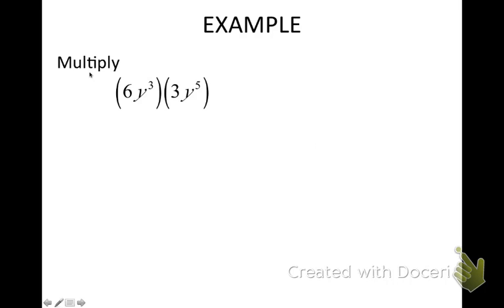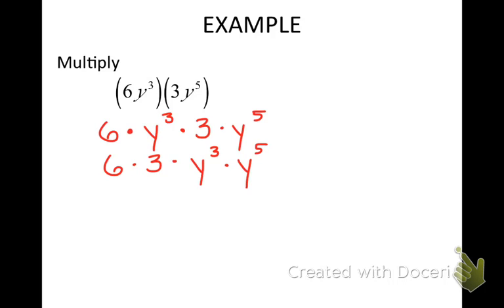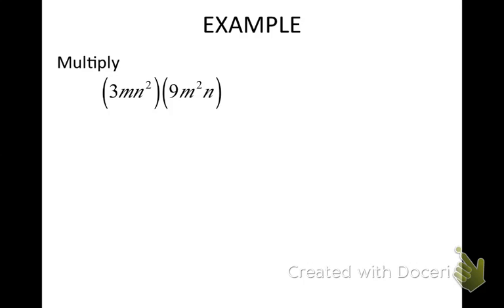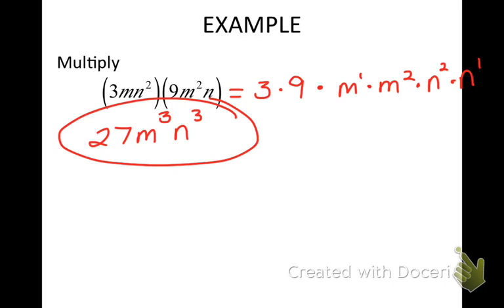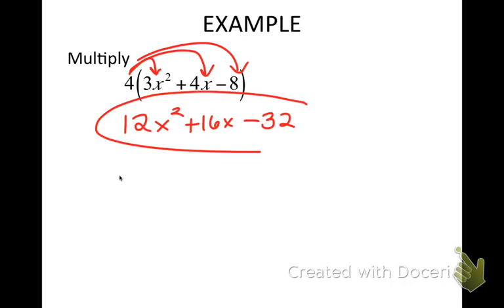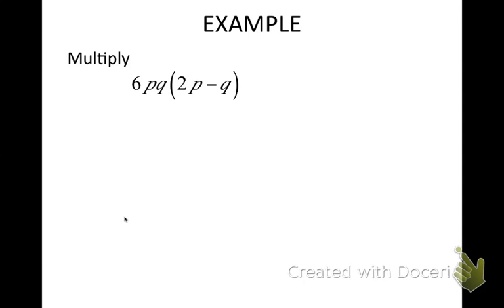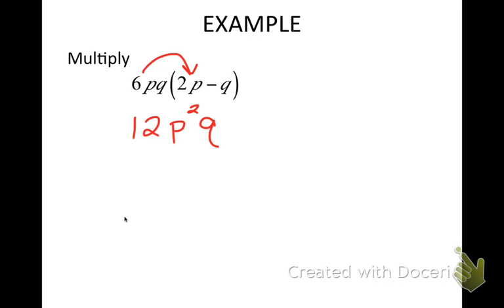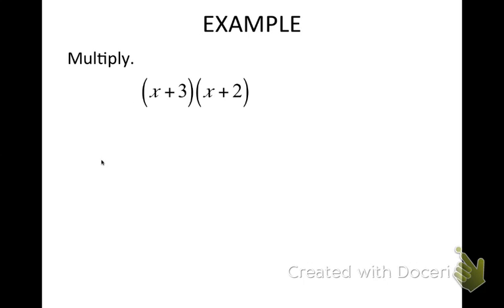4/6/17 CP Alg 1 Section 7.7 part 1